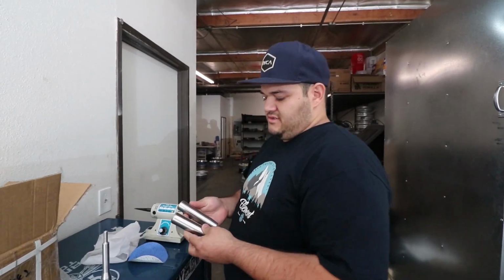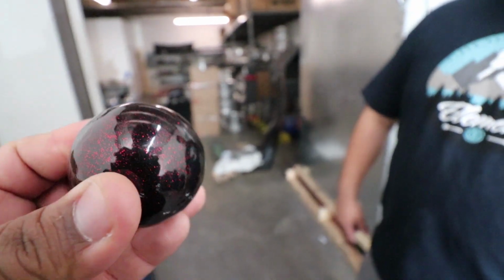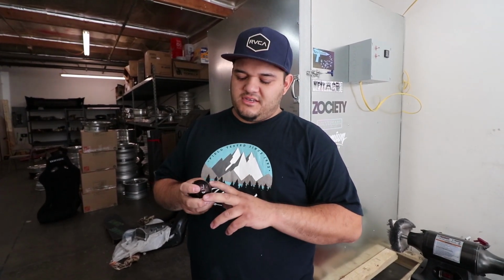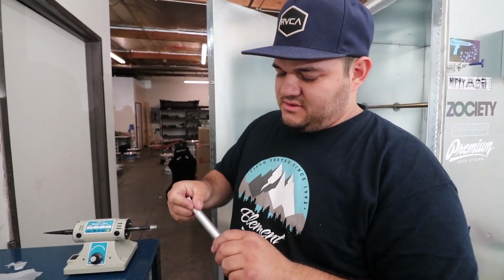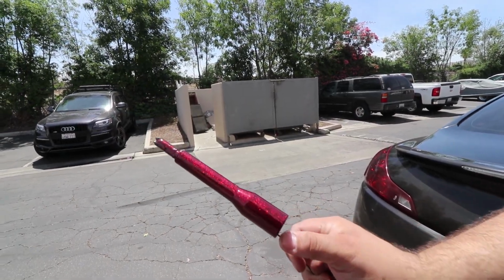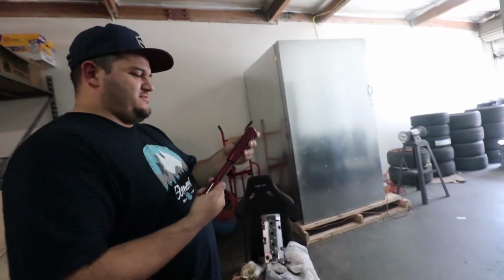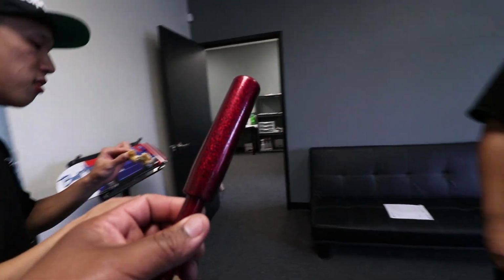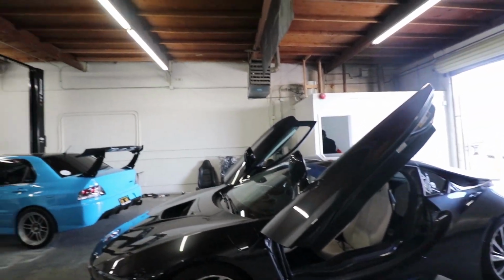NEW SHIFT KNOB 2014 camaro (rayz customs) Vlog #126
two pack of EL JEFE VLOG and YOUTUBEFAM Decals 4.00$
Please make sure to put the necessary information (Full Name & Address and also the color that you will want your decals)